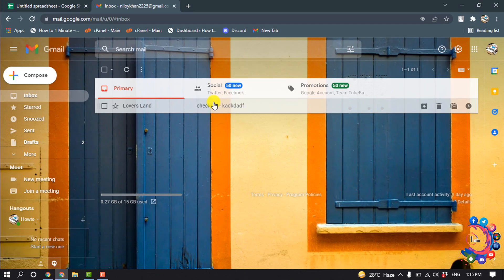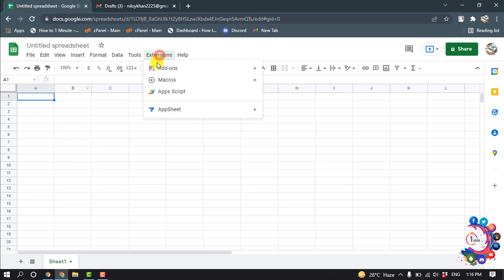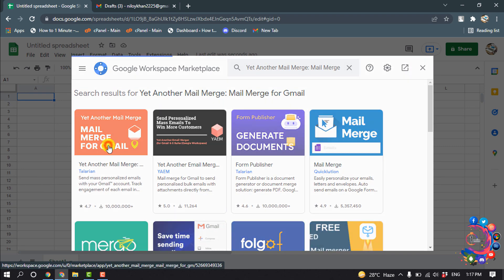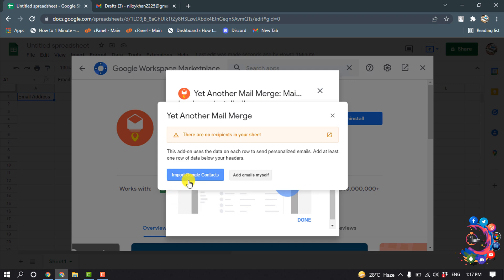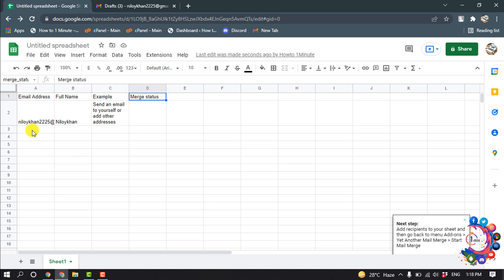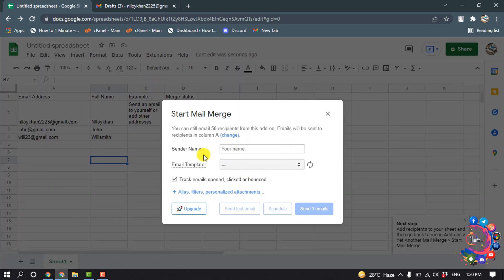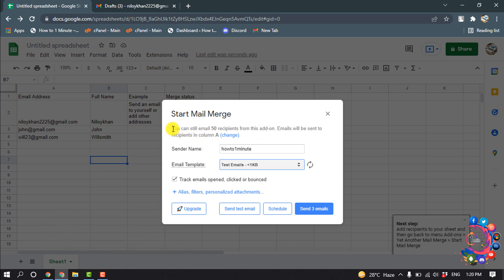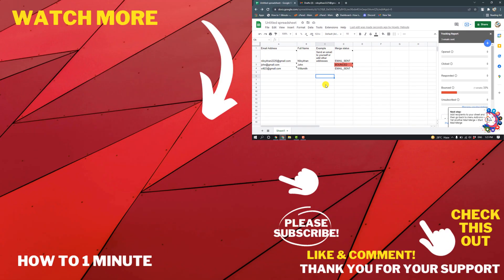How to send bulk emails using gmail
6 easy steps to send bulk emails from Gmail
Step 1: Connect your Gmail account. ...
Step 2: Create your email list. ...
Step 3: Create a sequence. ...
Step 4: Compose your email. ...
Step 5: Upload the list in CSV format. ...
Step 6: Send or schedule the email.

"how to send bulk emails from gmail for free"
"how to send mass email in gmail without showing addresses"
"how to send bulk email free"
"how to send bulk emails in outlook"
"how to send mass email in gmail bcc"
"how to send 10000 emails at once for free"